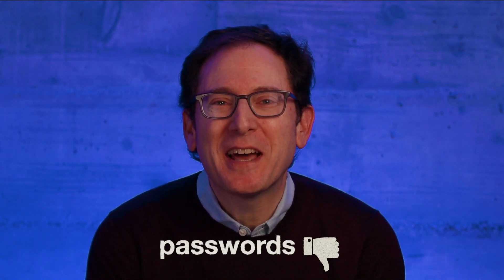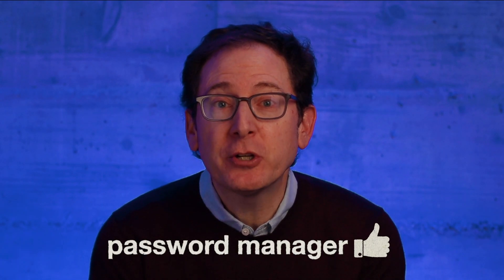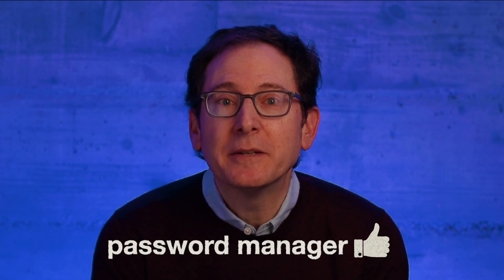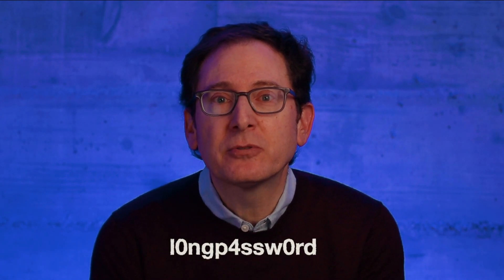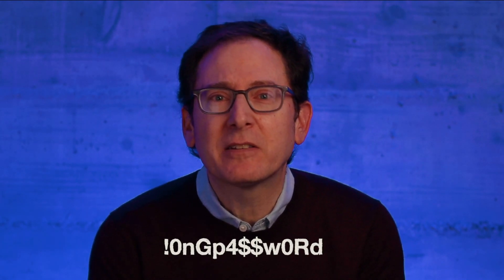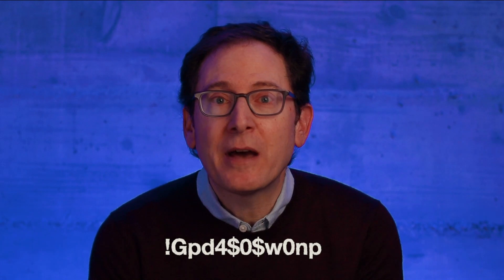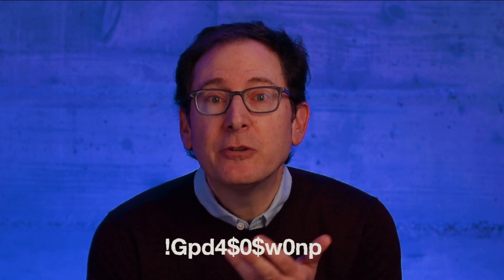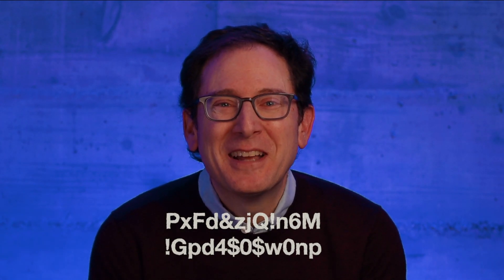Why use a password manager?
About Bitwarden
Bitwarden empowers organizations and individuals to safely store and share sensitive data. With a transparent, open source approach to password management, Bitwarden makes it easy for users to extend robust security practices to all of their online experiences — no matter their location or device. Cloud and self-hosted options give customers the flexibility to meet the most stringent security requirements. Bitwarden is available in nearly 40 languages with a passionate global community of security experts and enthusiasts. The company is headquartered in Santa Barbara, California and has a globally distributed team.